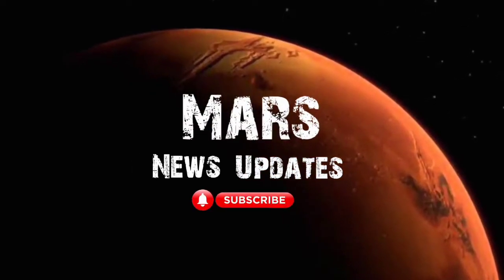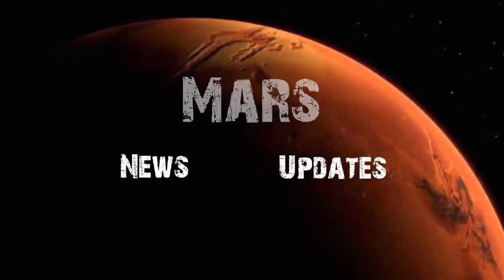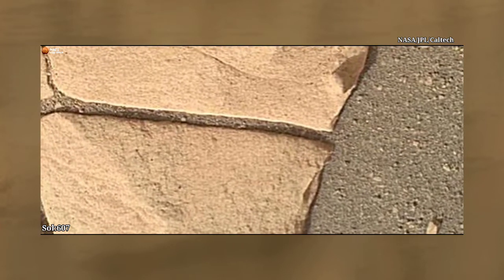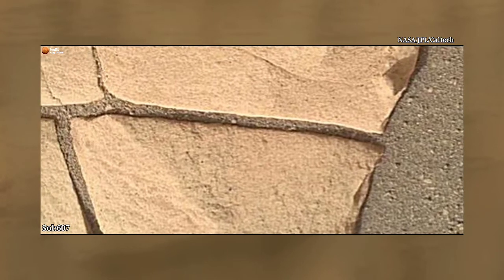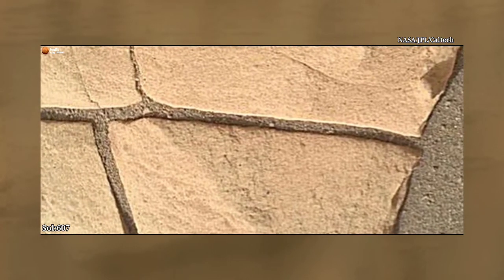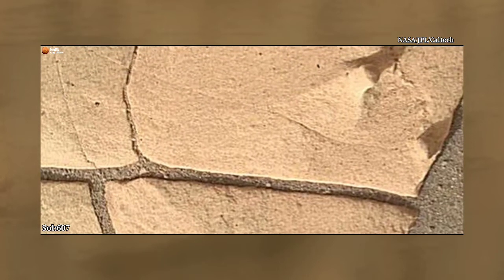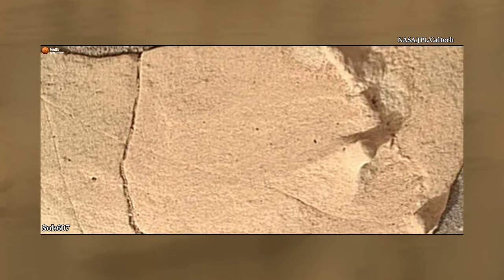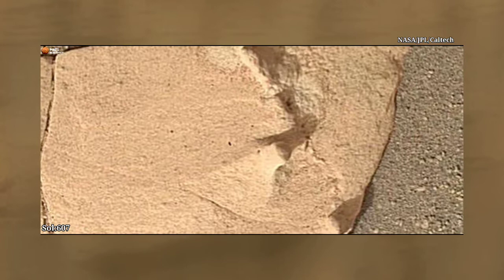Mars Rover Share 4k Stunning Video Footage of Mars Surface || Mars 4k New Video